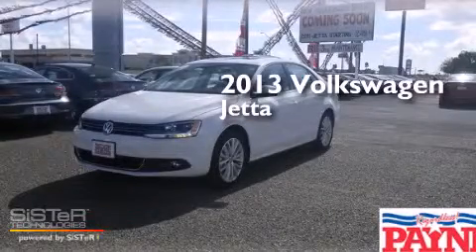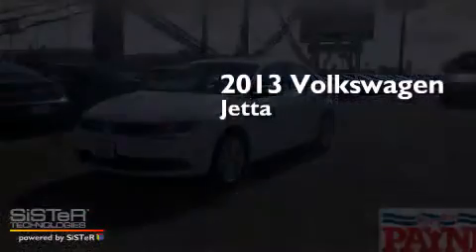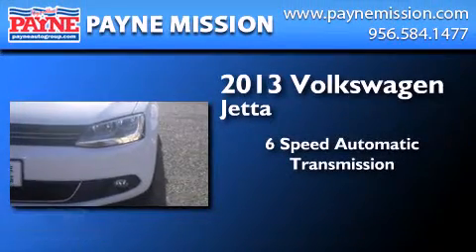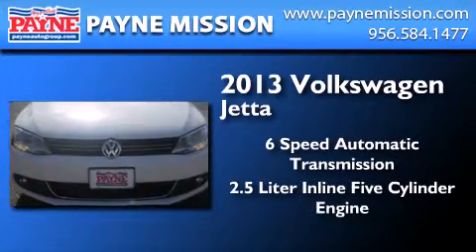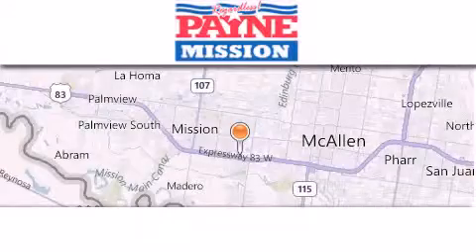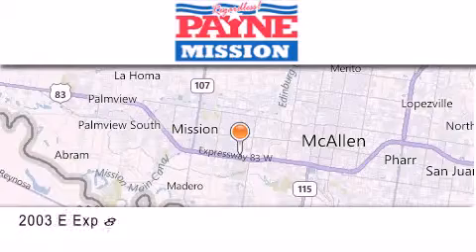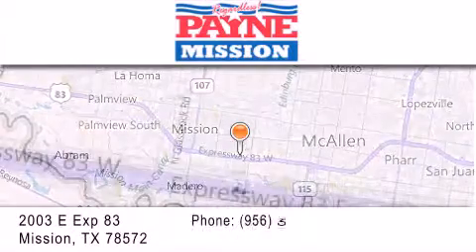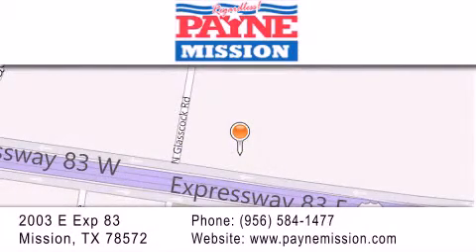2013 Volkswagen Jetta Harlingen TX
We have been honored to serve the Mission TX area , we promise that your experience at our dealership will exceed your expectations ! Year : 2013 Make : Volkswagen Model : Jetta Engine : 2.5L 5 cyls Trans . : Automatic 6-Speed Exterior : Candy White Miles : 10 Interior : Titan Black w/Titan Black V-Tex Leatherette Seat T Stock : M392583 Payne Mission 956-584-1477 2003 E. Expressway 83 Mission , TX 78572